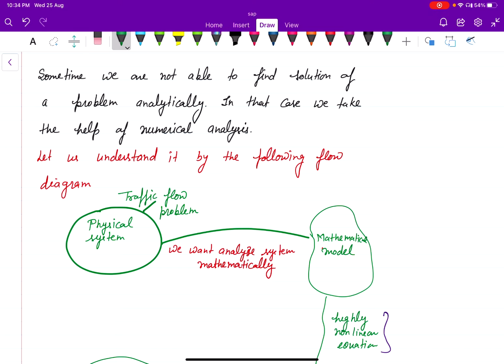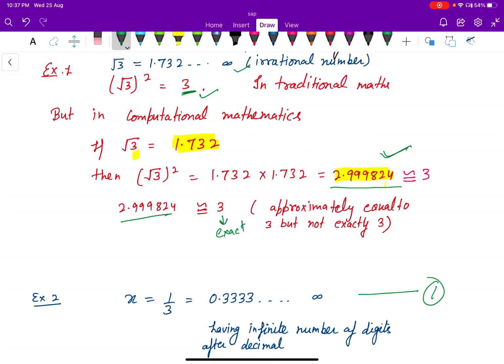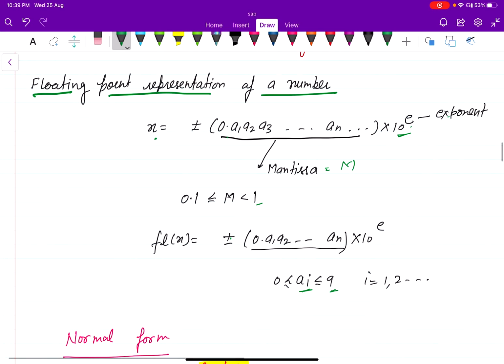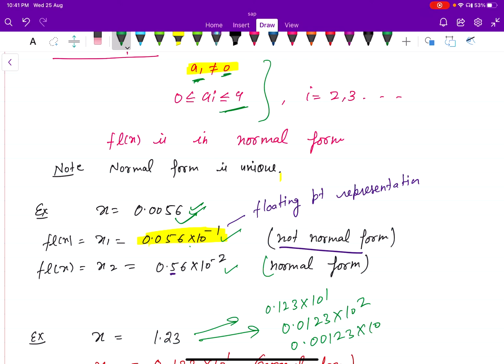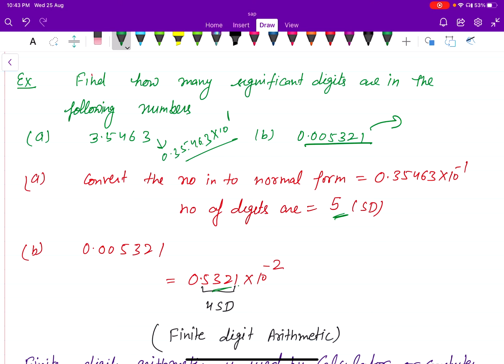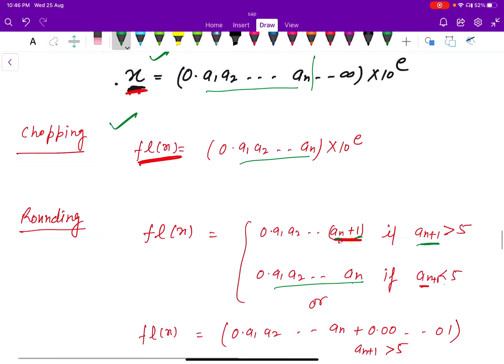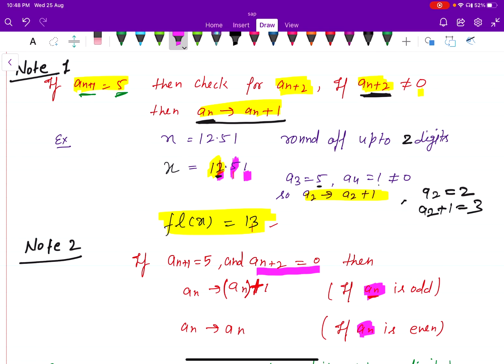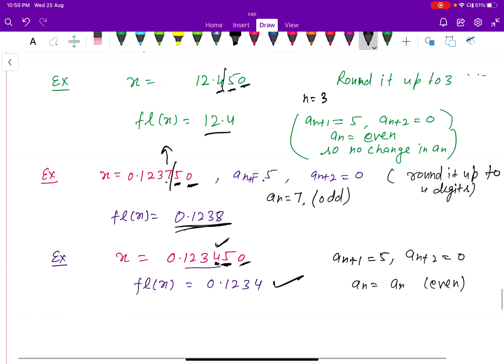4 September 2021